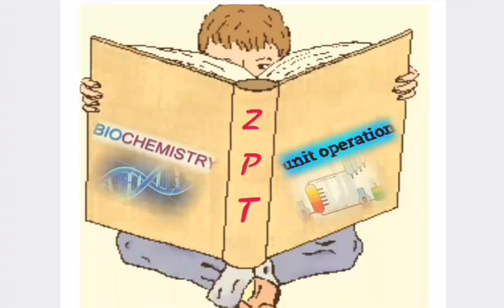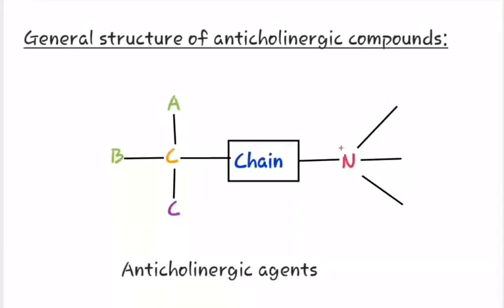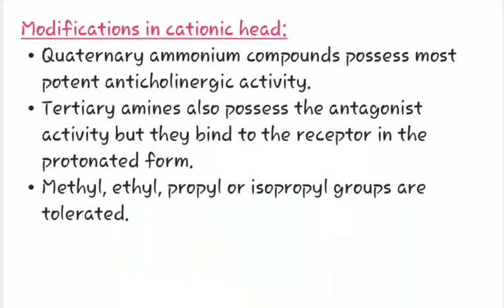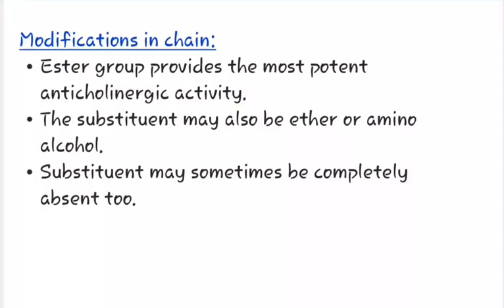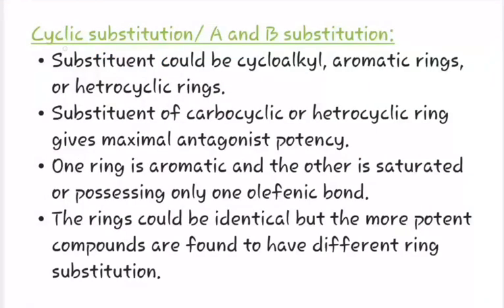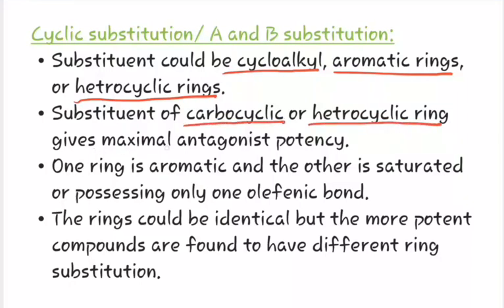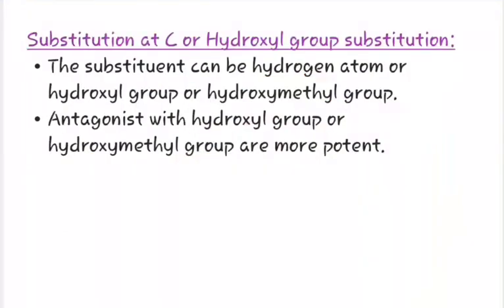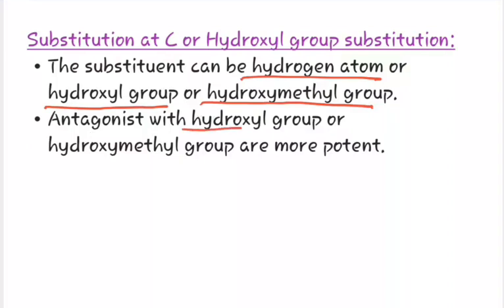SAR of Parasympatholytic agents/ antimuscarinic agents/ anticholinergic agents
It contains general structure and modifications in all four groups.
•Modifications in cationic group
•Modifications in chain
•Cyclic substitution
•Hydrogen substitution